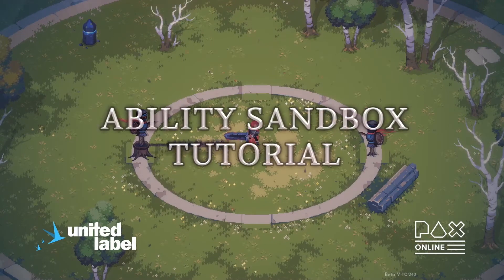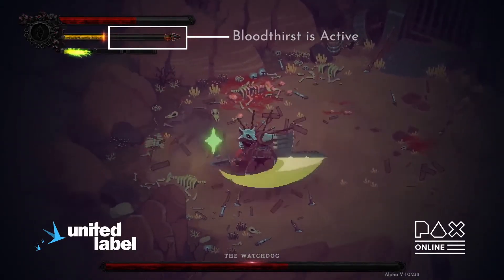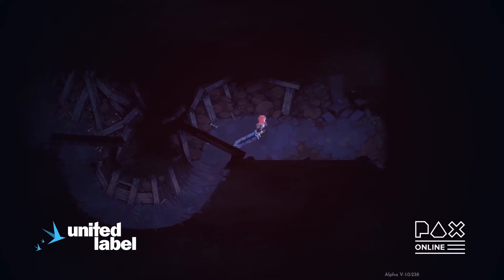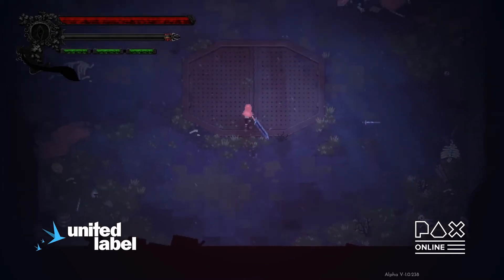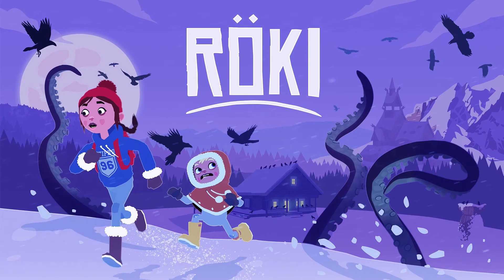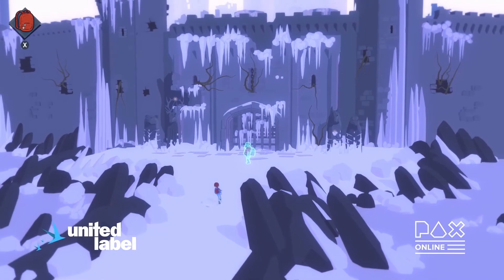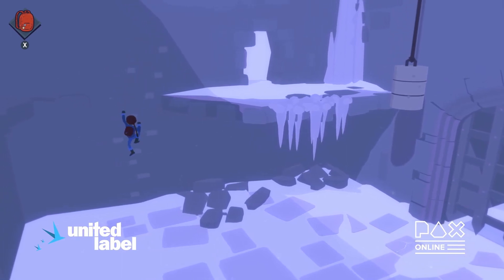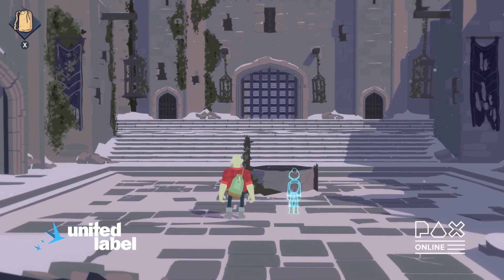United Label Games Showcase 2020 (PAX Online 2020)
Welcome to the United Label Showcase! We’re excited to give you crispy news on the upcoming Eldest Souls and Röki’s Nintendo Switch version. Join us and fellow developers at Fallen Flag Studio and Polygon Treehouse for in-depth presentations of their games!

PANELISTS
Francesco Barsotti (@jakkizz) [Co-Founder & Programmer, Fallen Flag Studio], Jonathan Costantini (@FireWasTaken) [Co-Founder & Designer, Fallen Flag Studio], Alex Kanaris-Sotiriou (@Kanaratron) [Co-Founder, Character Art & Animation, Polygon Treehouse]

Broadcast at PAX Online 2020
🗓️ 13th - 21st September, 2020